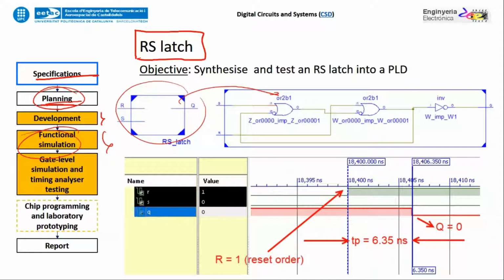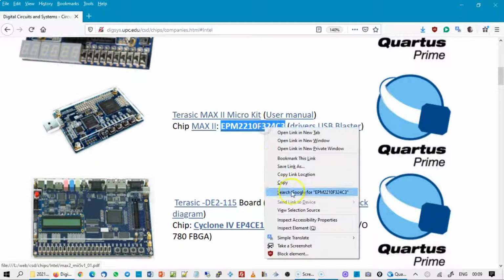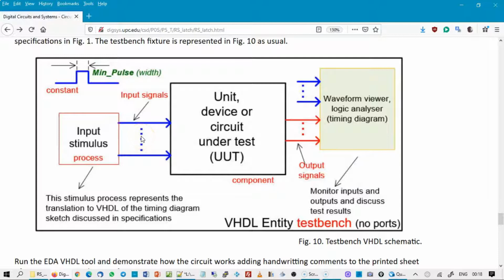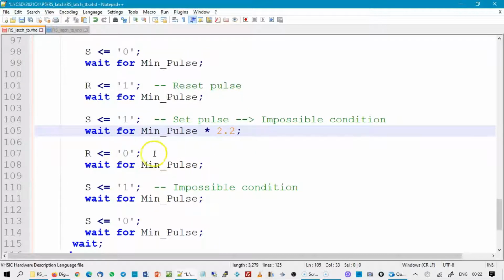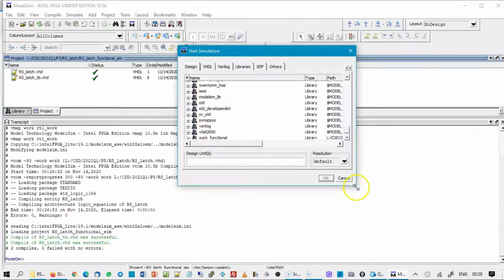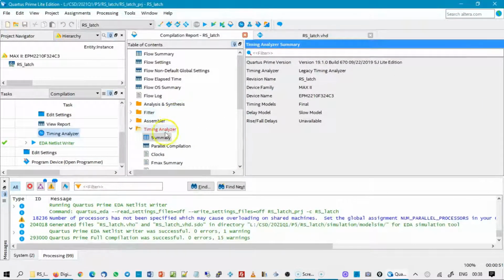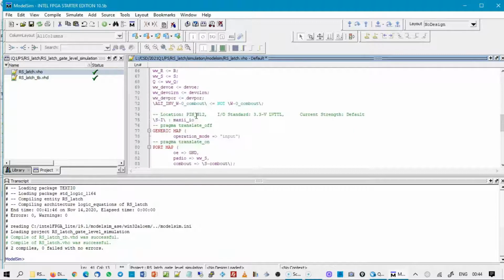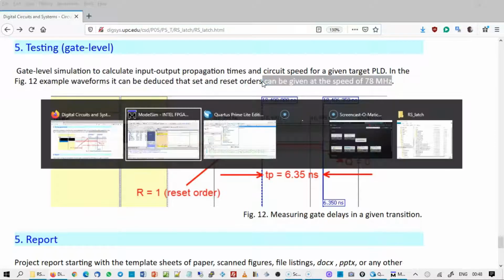P5: Designing an RS latch. Part 3 on synthesising and testing the circuit.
Digital Circuits and Systems (CSD) recording the tutorial on how to design an RS latch chip.

Part 1 on specifications explains circuit’s symbol, function table and deduces an example of timing diagram This circuit is an industry-standard type 74LS279. The idea of 1-bit memory cell.

Part 2 on planning solves the question: how to invent this 1-bit memory cell from logic gates?

This part 3 explains the synthesis and test processes. Translate the schematic based on NOR gates into VHDL, inspect and discuss RTL and technology views, organise a test fixture in VHDL, convert the timing diagram stimulus into a process, set the time constant ‘Min_Pulse’, run functional and gate-level simulations and inspect and discuss waveforms results.

Tutorials of the same kind are available for T_FF, JK_FF and RS_FF in the same project folder